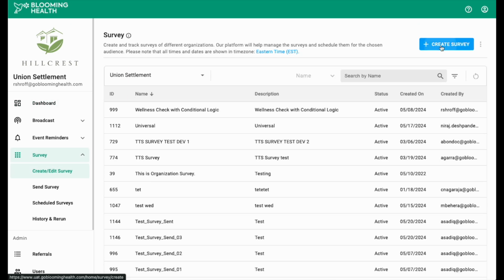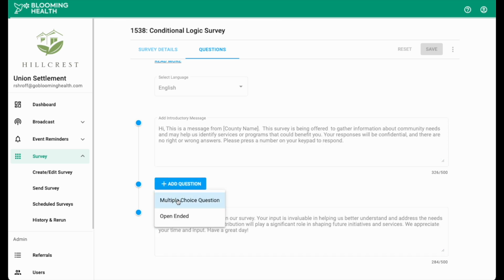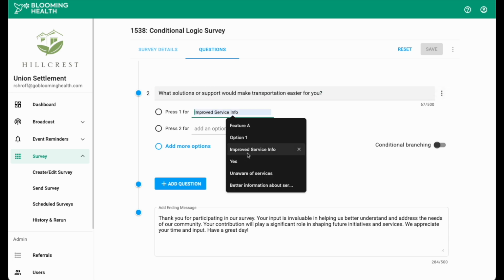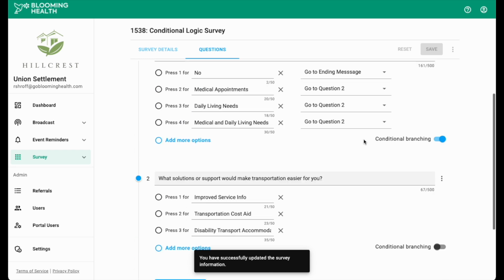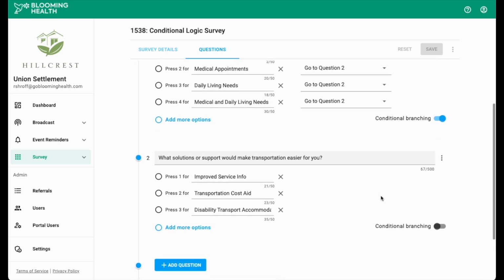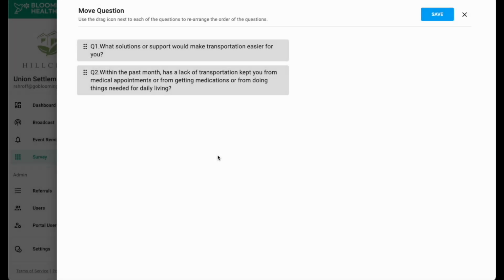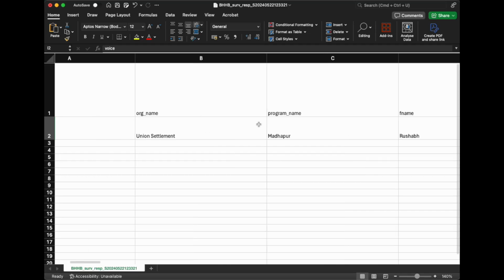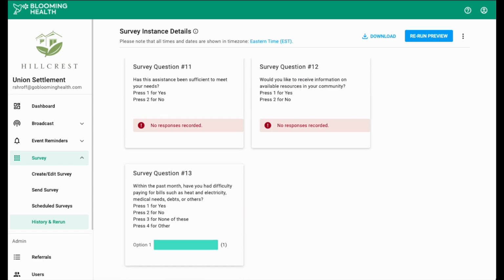Survey Conditional Logic Feature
Learn how to use the condiional logic feature when building a survey in the Blooming Health engagement platform.